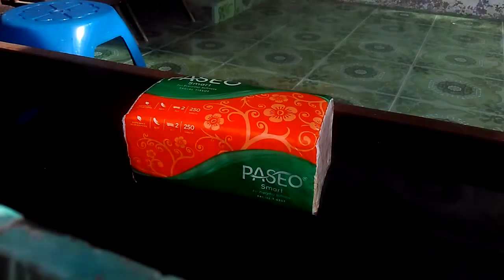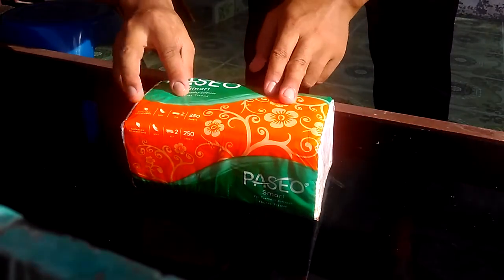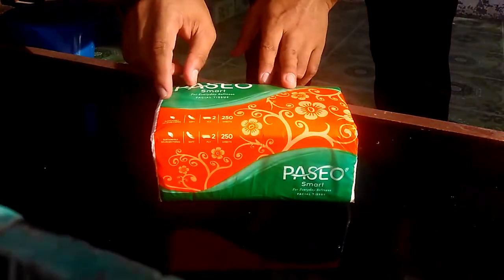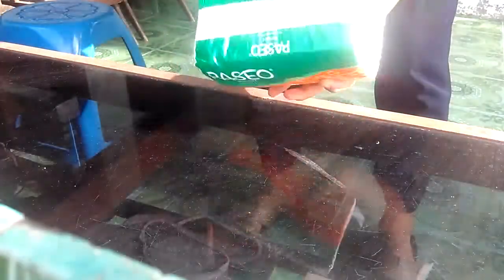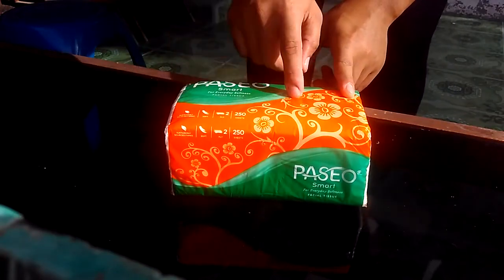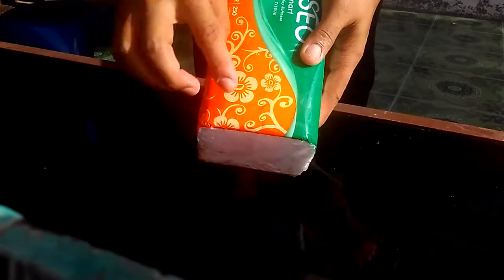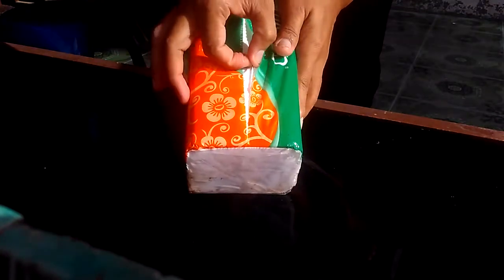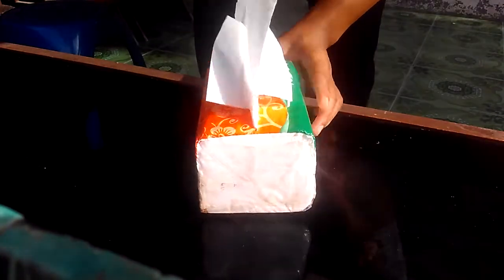CODJ#335 How to unboxing tissue paseo smart